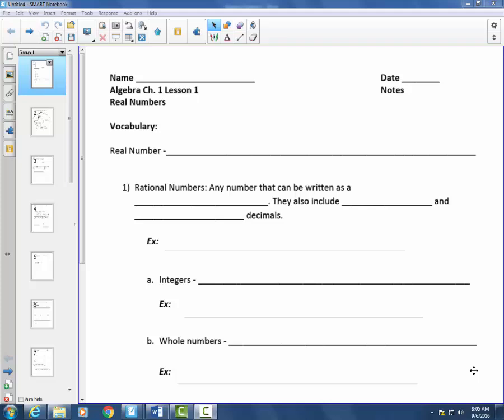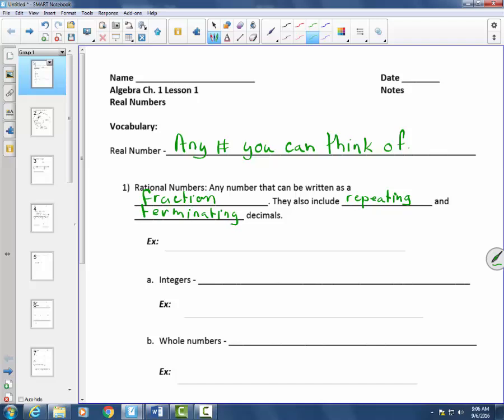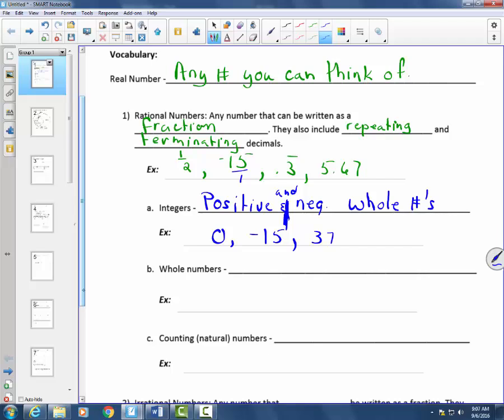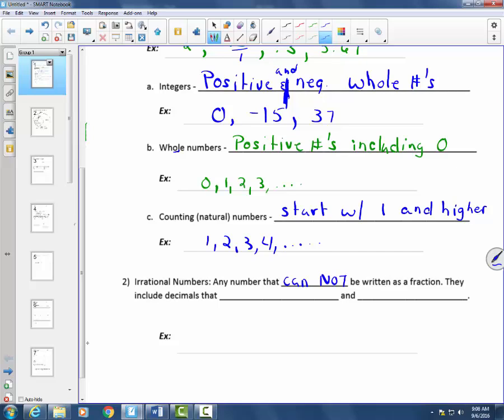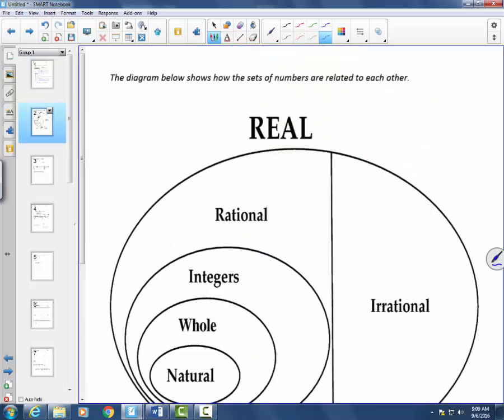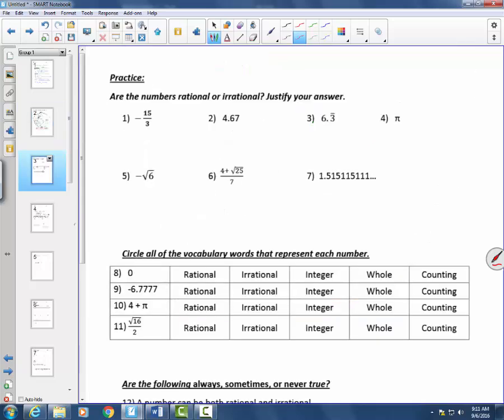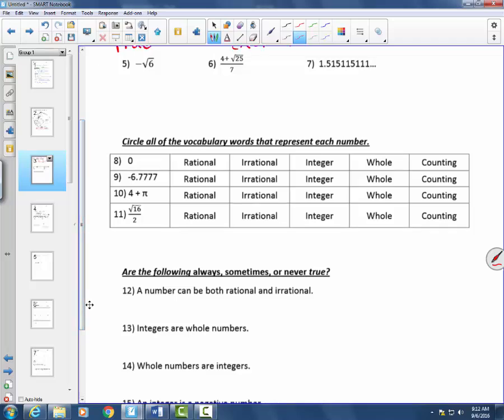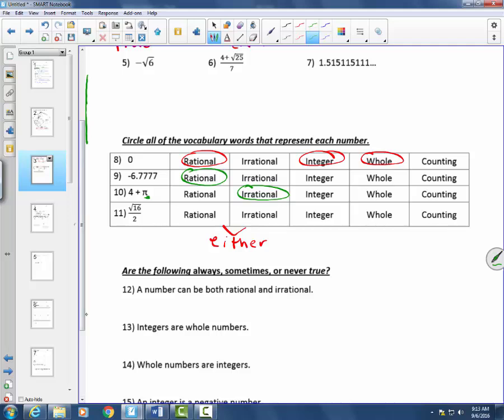algebra 1 1 real numbers